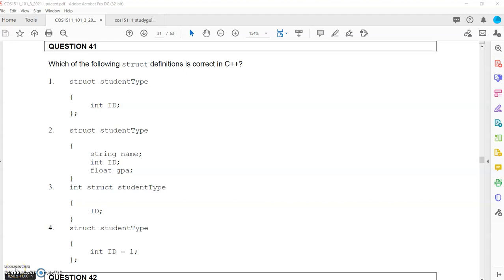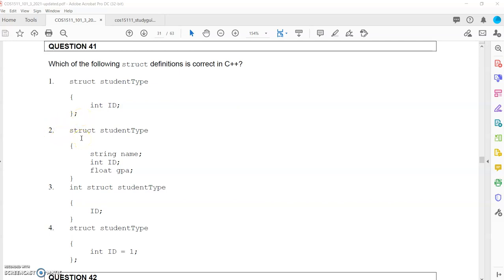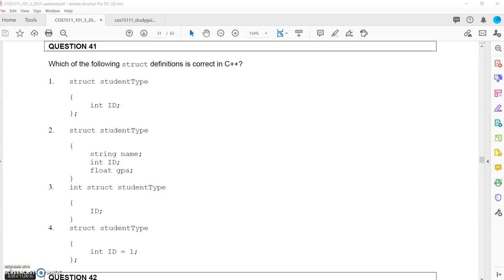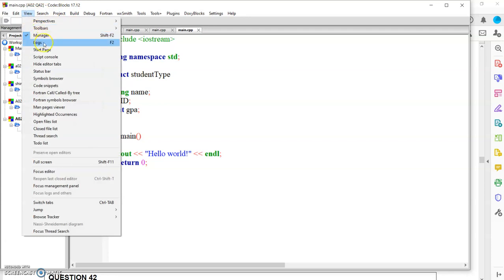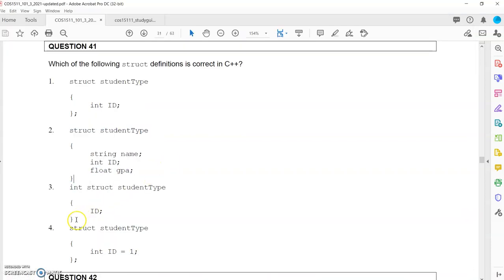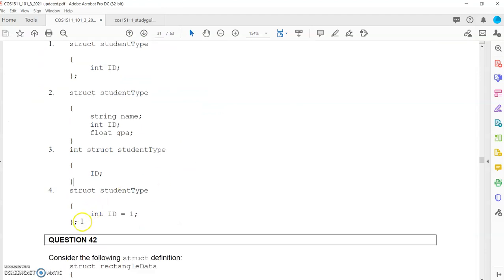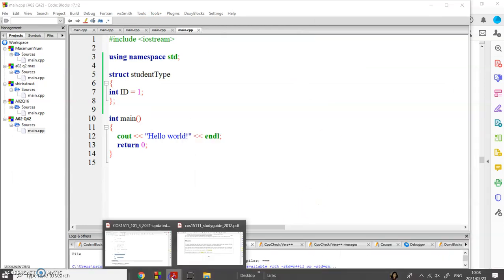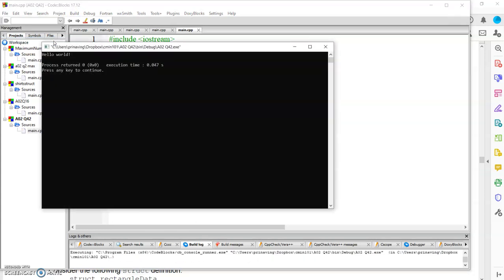A02 Q41 STRUCT DEFINITION